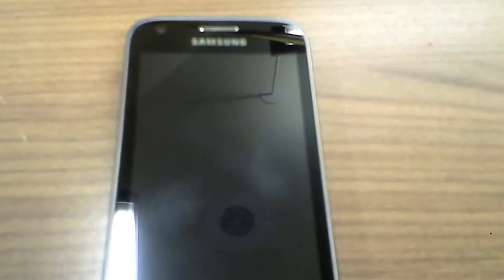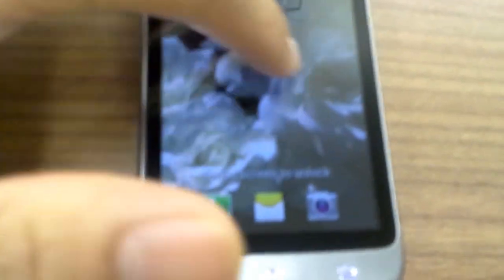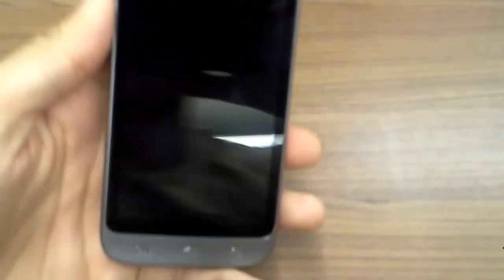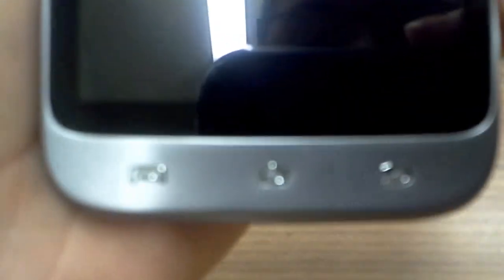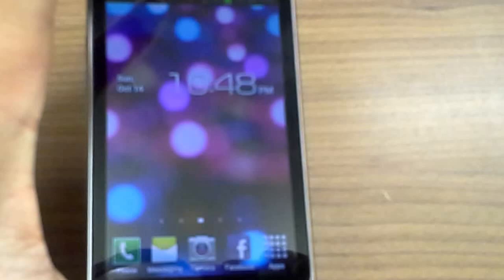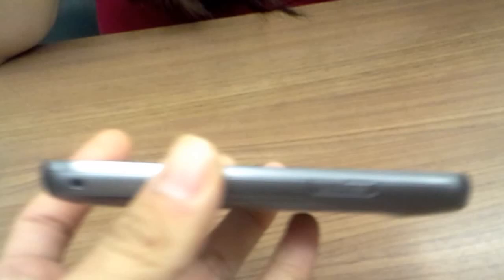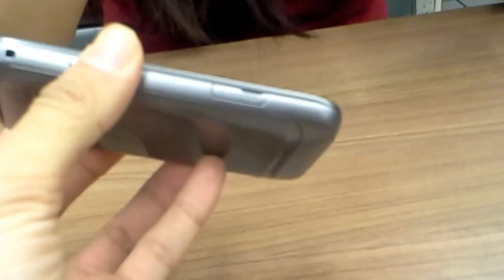Samsung Galaxy Victory 4g LTE short review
Hey everyone, excuse any profound language I used in this video, just a small reviewer on this awesome mid-range phone.